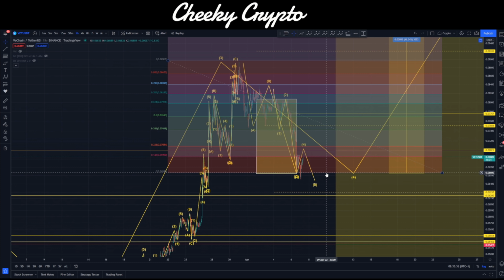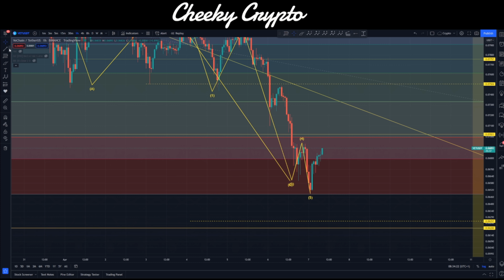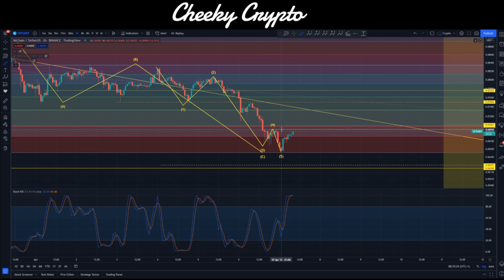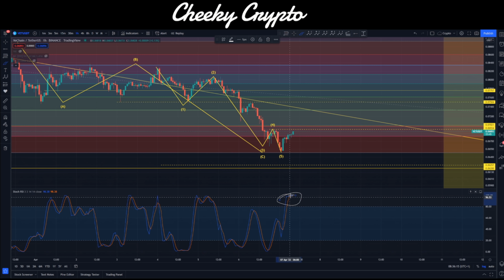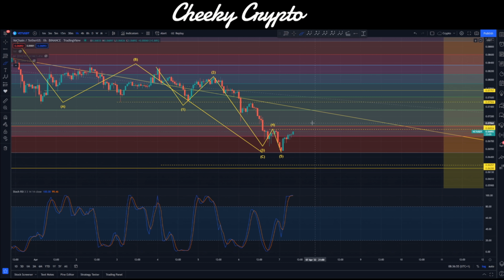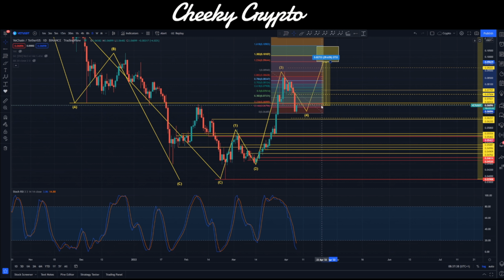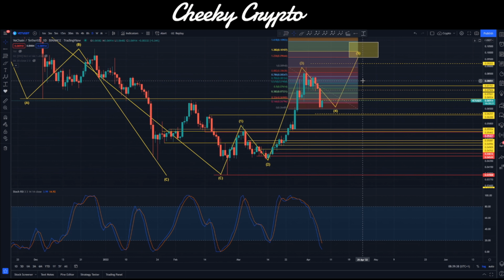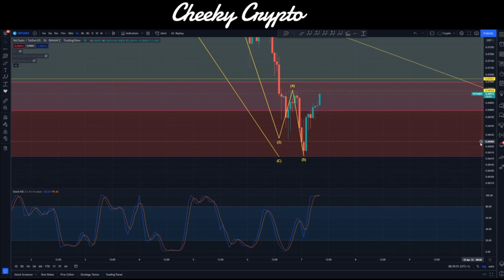Let's Talk About Vechain